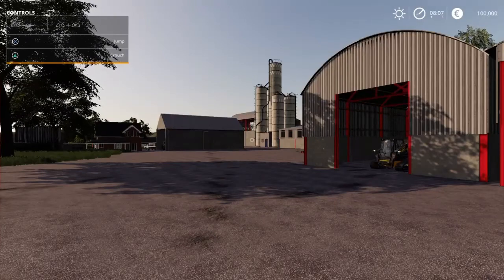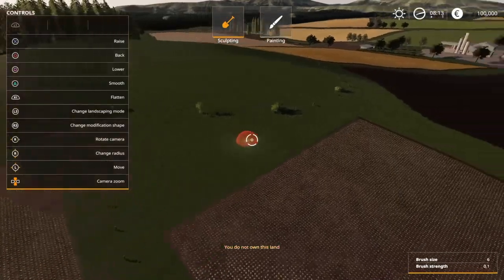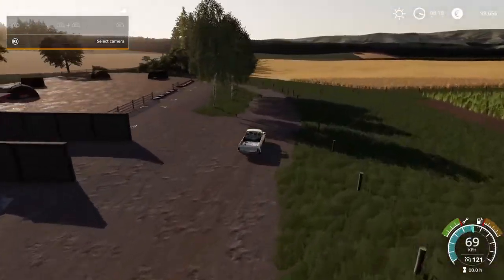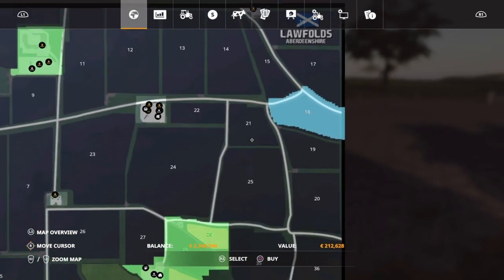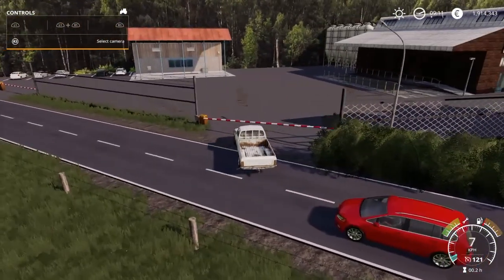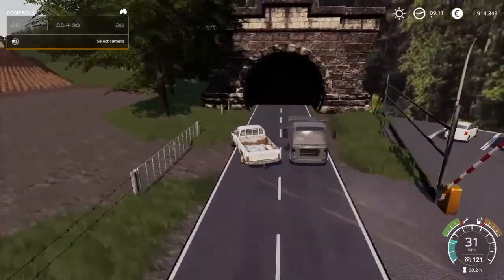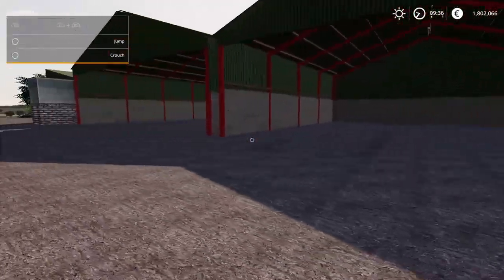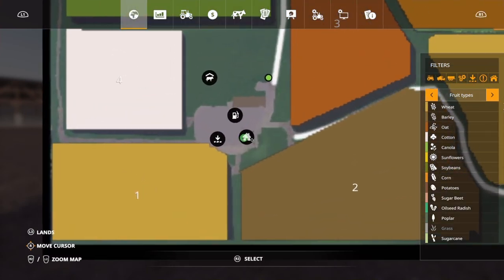New Map Tour Lawfolds Aberdeenshire on console - Farming Simulator 19 / PS4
New Map Tour today on Lawfolds Aberdeenshire.

Some issues with the Slurry Buy Point which is invisible :) I assume there will be an update on this issue.
Giants Software. Focus Home interactive.